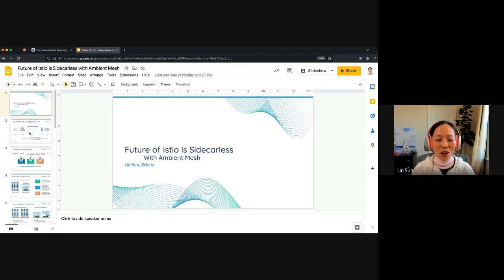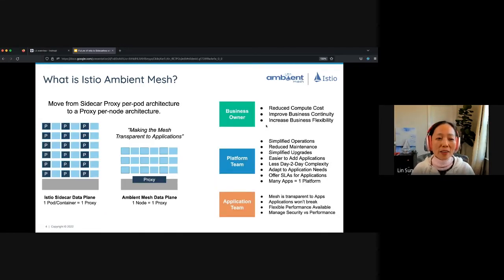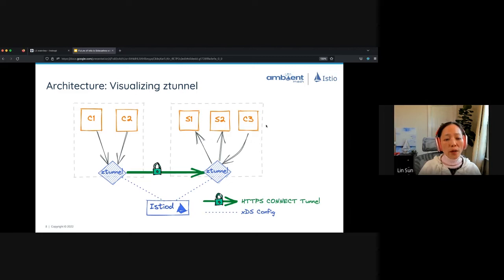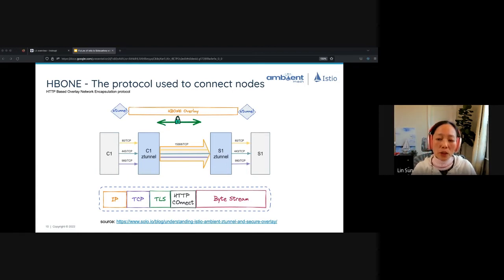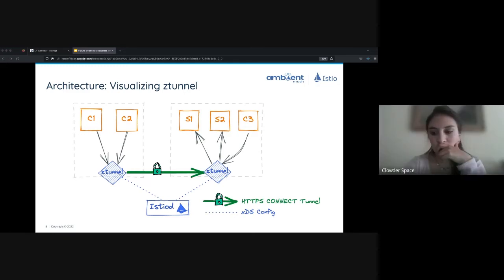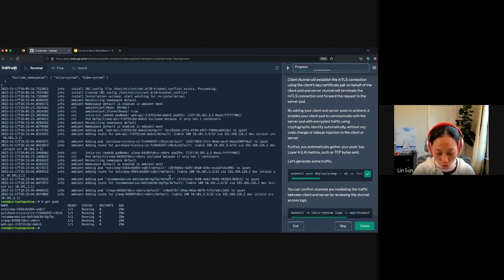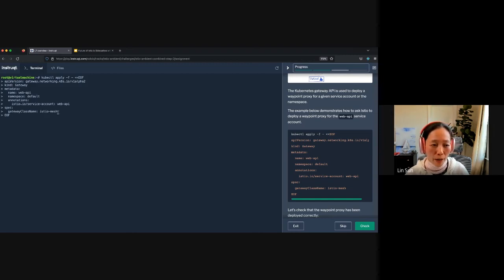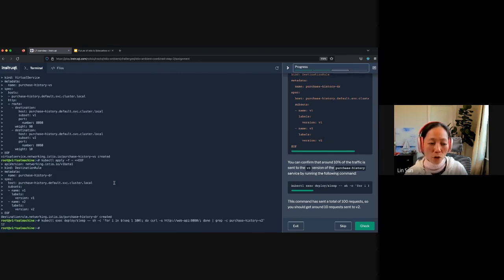Istio Community Meetup/ Future of Istio is Sidecarless with Ambient Mesh by Lin Sun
Future of Istio is Sidecarless with Ambient Mesh